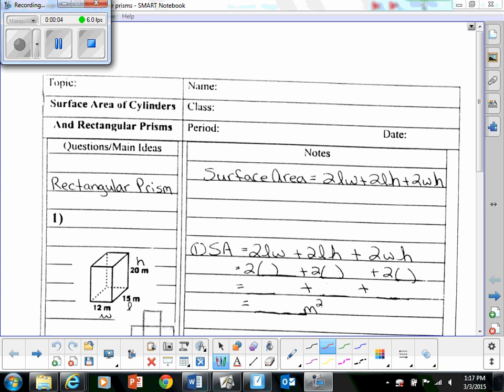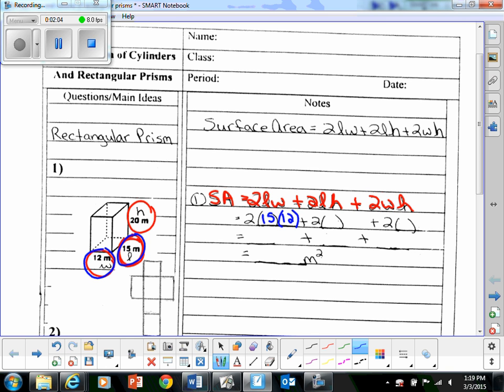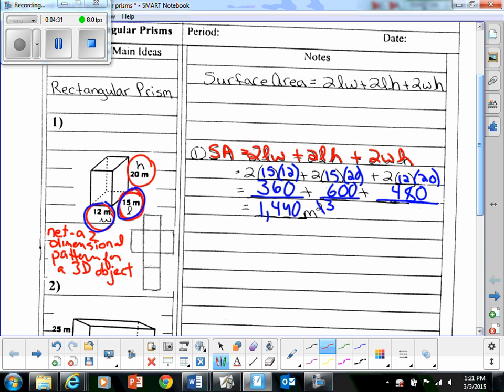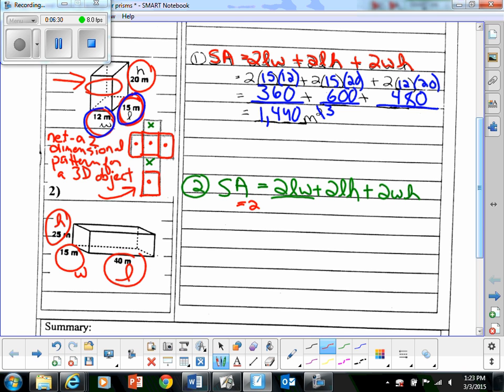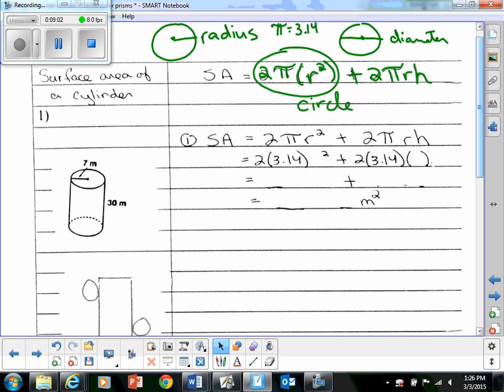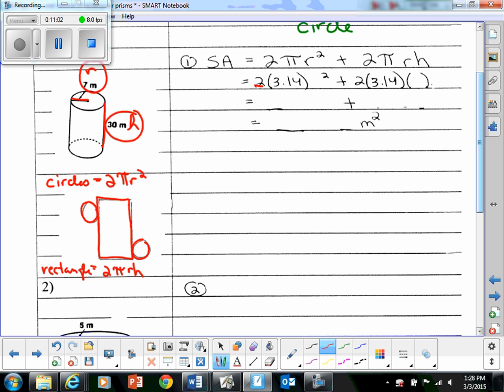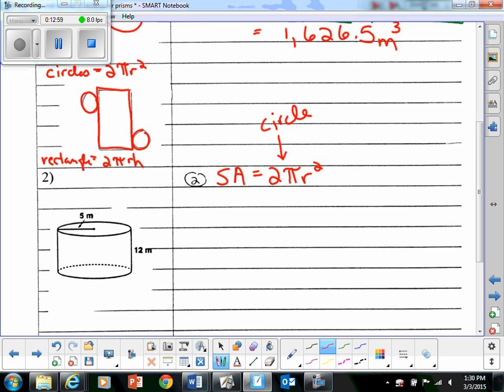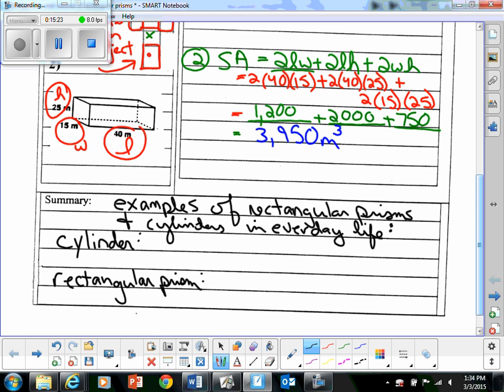Calculating Surface Area for rectangular prisms and cylinders notes